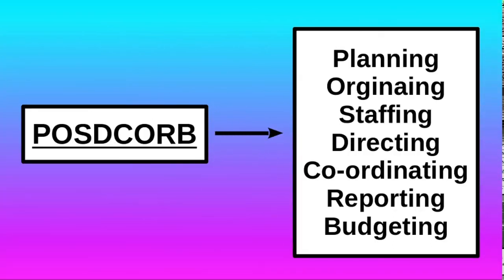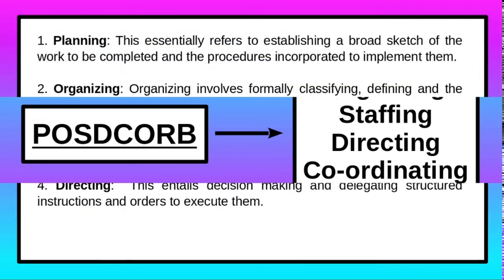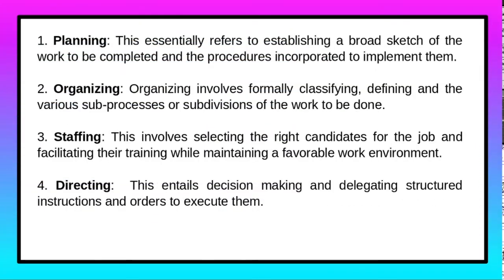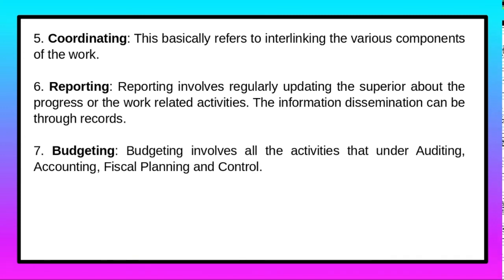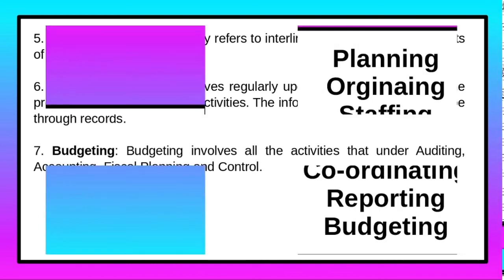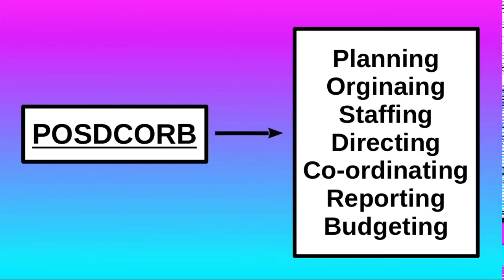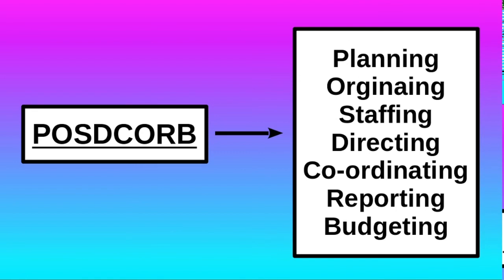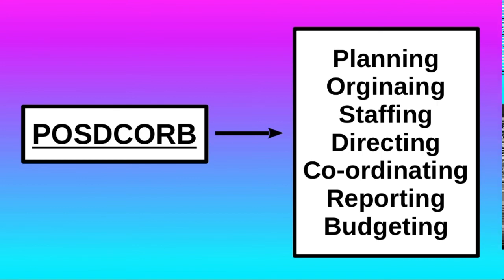Introduction of POSDCORB in English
What is POSDCORB?
POSDCORB is an acronym which means Planning, Organizing, Staffing, Directing, Coordinating, Reporting and Budgeting which was first coined in a paper on administrative management that was written for the Brownlow Committee by Luther Gulick and Lyndall Urwick. POSDCORB can be used as a systematic framework for efficiently executing business processes in a company or by an individual.

Steps of POSDCORB
This essentially refers to the various steps or stages involved in a typical administrative process. POSDCORB can be explained in detail below:

1. Planning: This essentially refers to establishing a broad sketch of the work to be completed and the procedures incorporated to implement them.

2. Organizing: Organizing involves formally classifying, defining and synchronizing the various sub-processes or subdivisions of the work to be done.

3. Staffing: This involves recruiting and selecting the right candidates for the job and facilitating their orientation and training while maintaining a favorable work environment.

4. Directing:  This entails decision making and delegating structured instructions and orders to execute them.

5. Coordinating: This basically refers to orchestrating and interlinking the various components of the work.

6. Reporting: Reporting involves regularly updating the superior about the progress or the work related activities. The information dissemination can be through records or inspection.

7. Budgeting: Budgeting involves all the activities that under Auditing, Accounting, Fiscal Planning and Control.